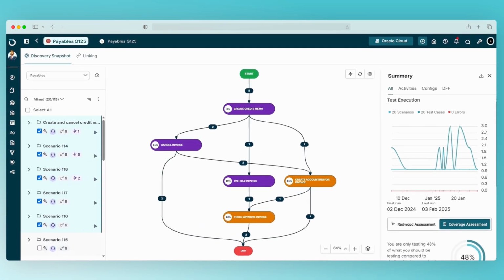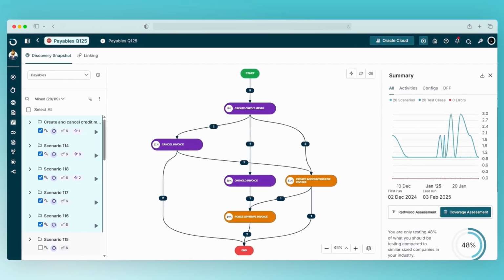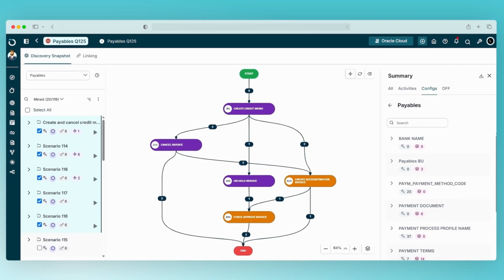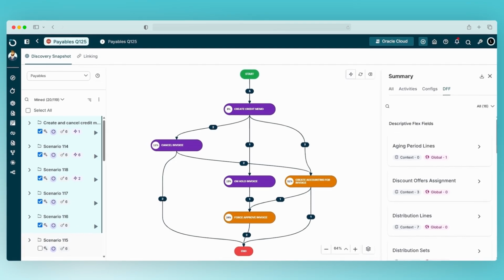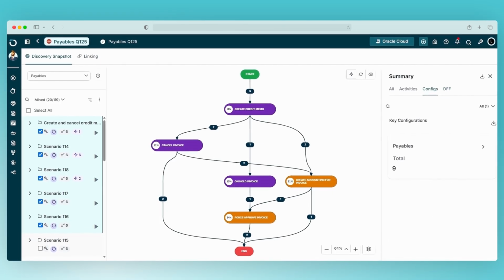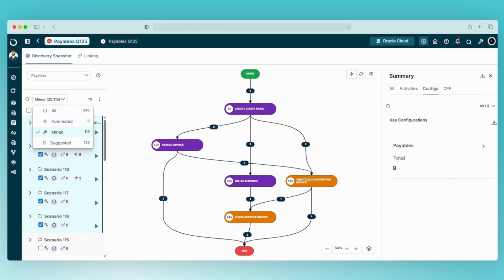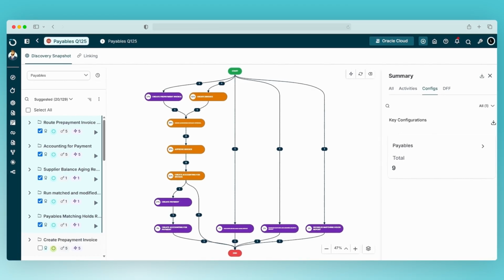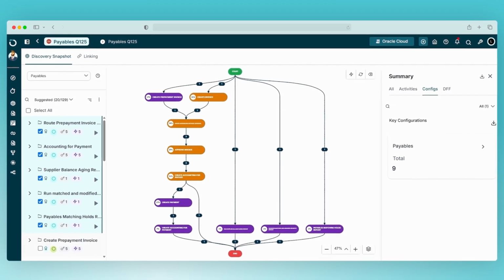Opkey Testing Agent for Oracle Cloud - Discovery for Comprehensive & Accelerated Test Coverage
Oracle is a mission-critical application for your business. As it evolves, it will impact your existing business processes. This evolution of Oracle makes your test scripts fragile, placing your team under unnecessary pressure to fix broken scripts. Opkey's Impact Analysis allows you to understand precisely how changes have impacted your environment and self-heals your test cases for minimal maintenance. Watch this video to learn how Opkey ensures business continuity and effortless testing.

About Opkey:‍

Opkey goes beyond no-code test automation to help enterprises unlock millions in IT savings by transforming how ERP systems are deployed, operated, and optimized. Powered by the industry’s first agentic AI platform, Opkey delivers business value faster across Oracle, Workday, Coupa, and more. With AI-powered test automation and intelligent ERP agents built on a cutting-edge language model, Opkey empowers a digital workforce that simplifies complexity, eliminates risk, and accelerates every step of the ERP journey. From ConfigOps to continuous ERP testing, test management / QLM, and load & performance testing, Opkey ensures seamless coverage across enterprise app and drives true ERP lifecycle optimization. Trusted by over 250 customers worldwide, Opkey empowers organizations to reduce risk, cut time-to-market, and fuel continuous innovation at scale.